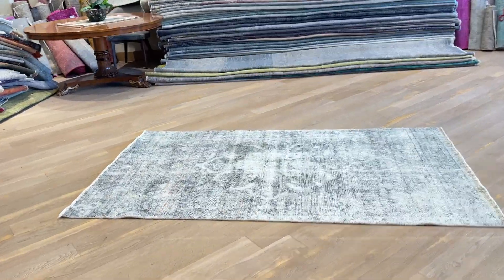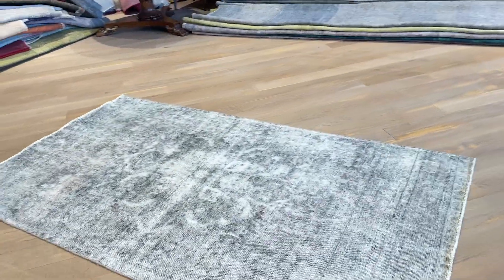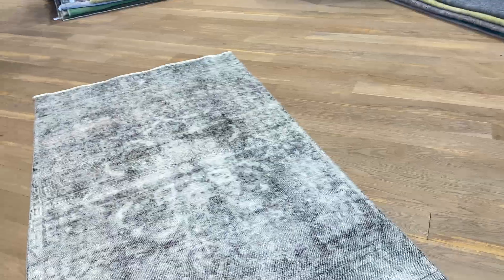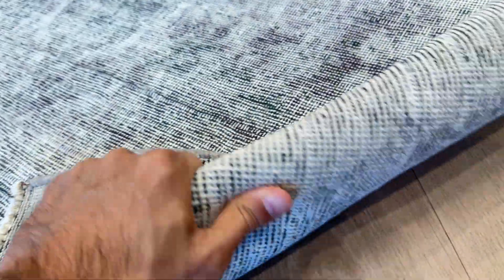Vintage teppich 27552